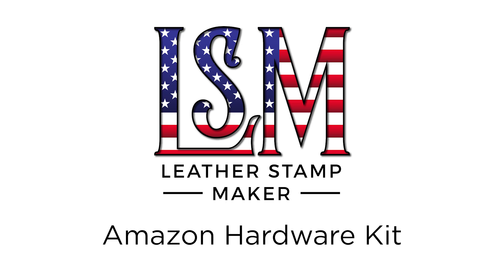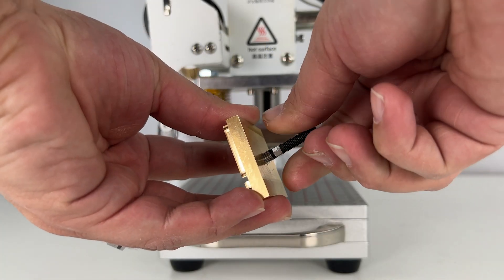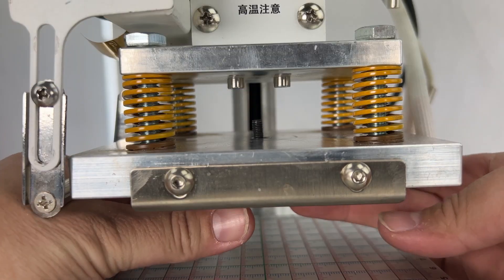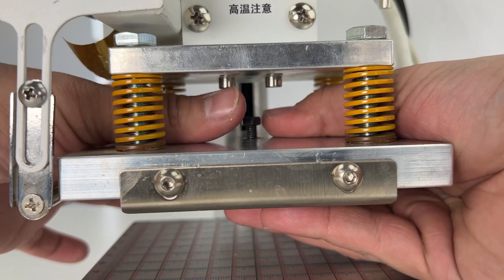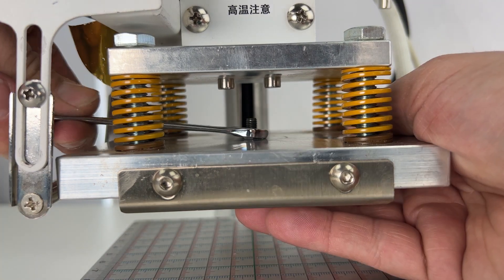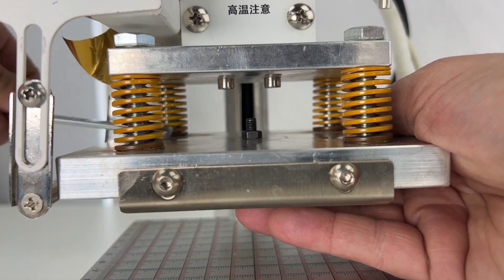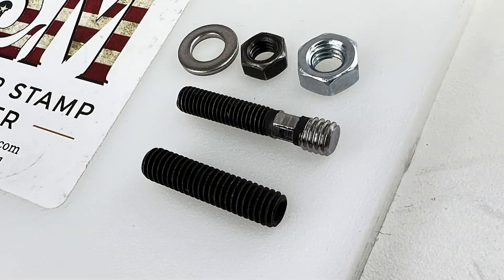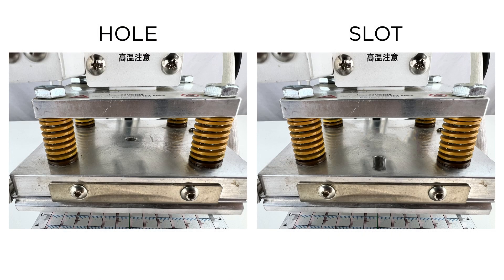Amazon Hot Foil Kit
Connects our Custom Stamps to Hot Foil Machines commonly found on Amazon. Comes with the adapter for both the Holes & Slot Machine.

Our Custom Stamps are made in the USA out of solid brass &work great for hot or cold stamping.  Available at LeatherStampMaker.com